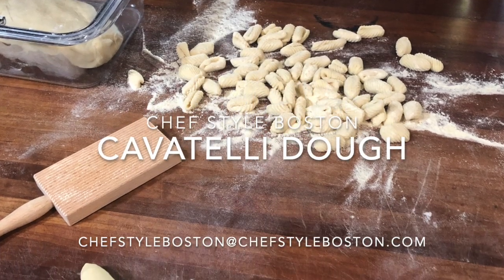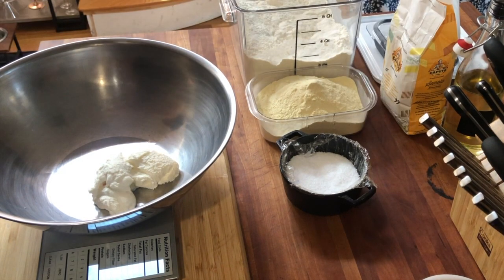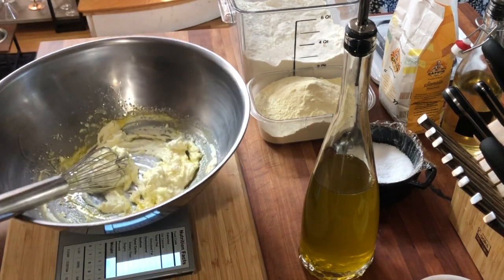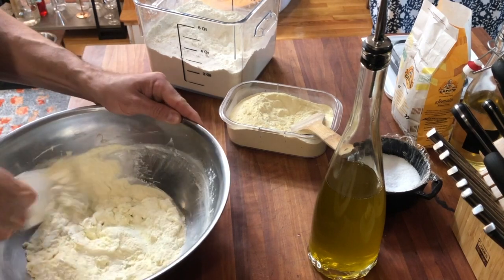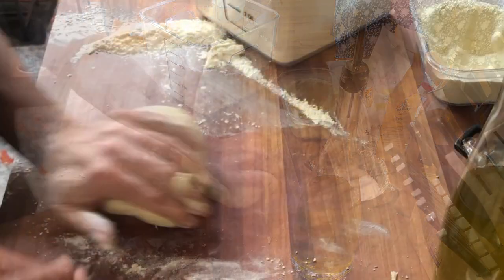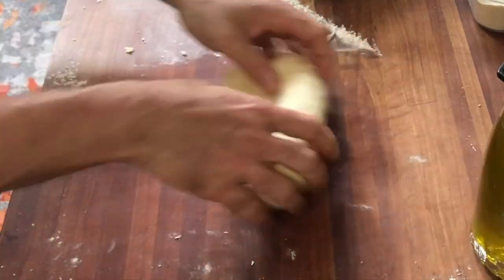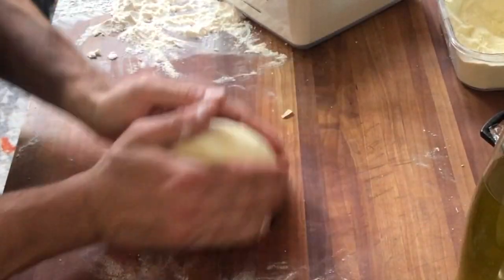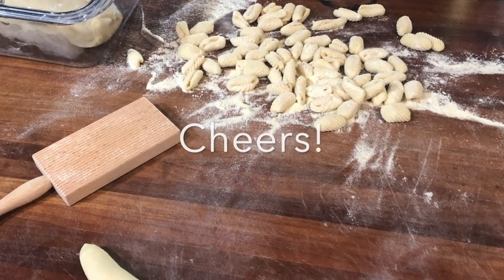Making Cavatelli Dough 1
This video is about Making Cavatelli Dough 1